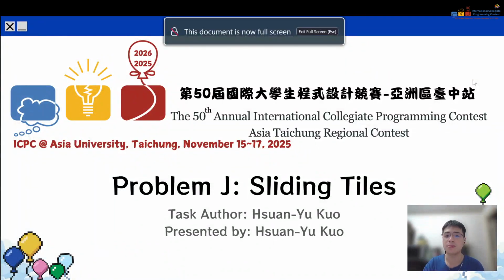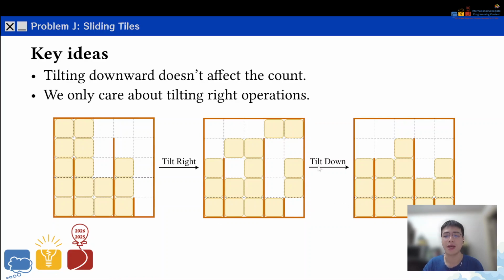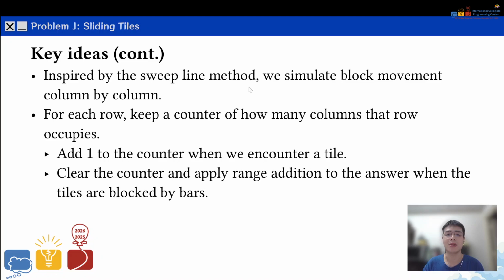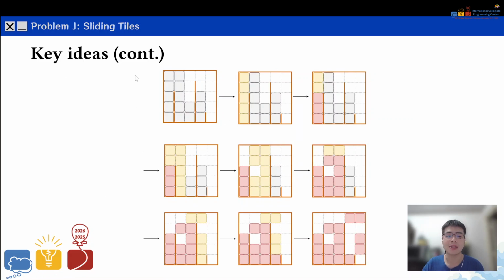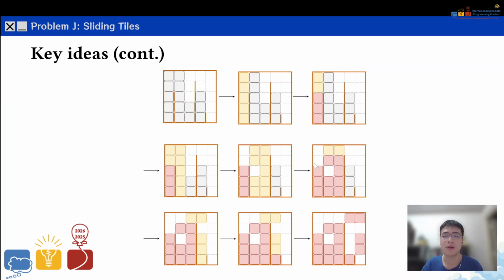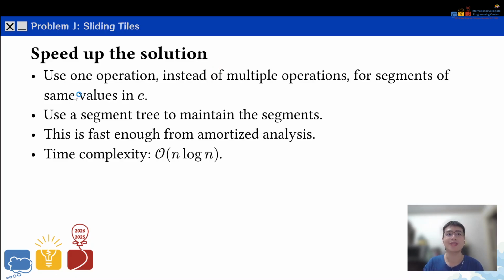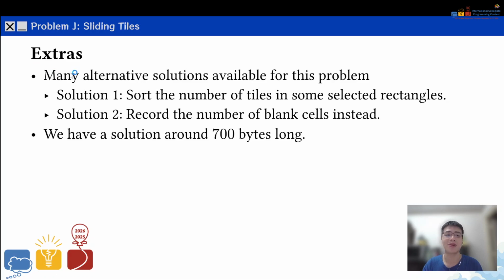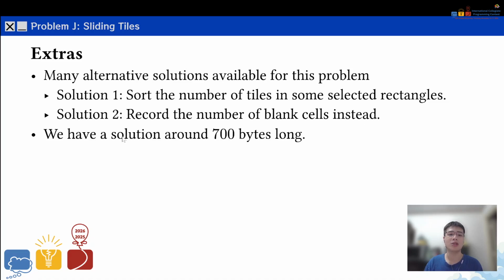[2025 ICPC Asia Taichung Regional Solution] Problem J - Sliding Tiles